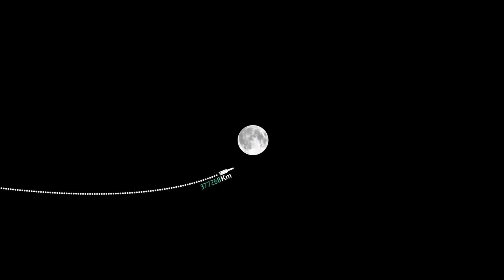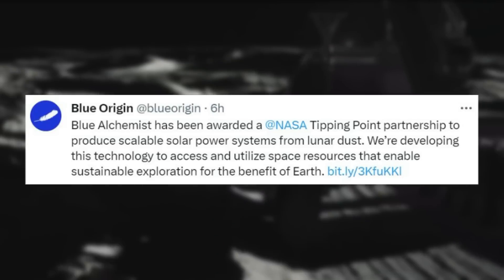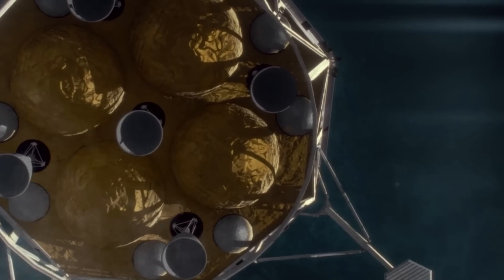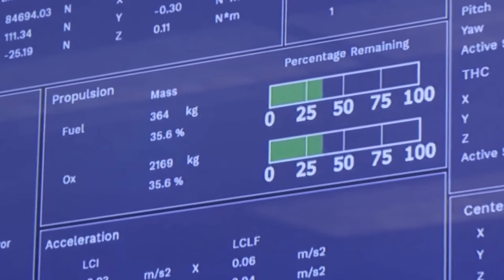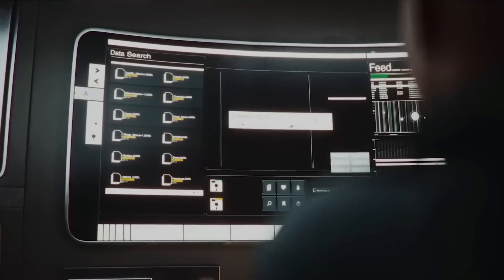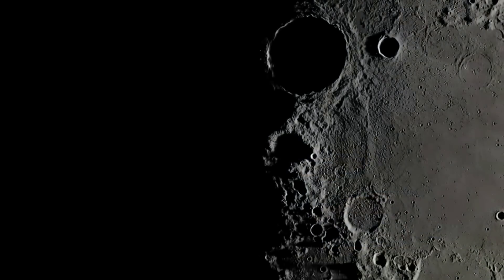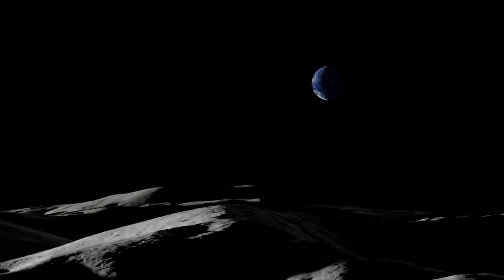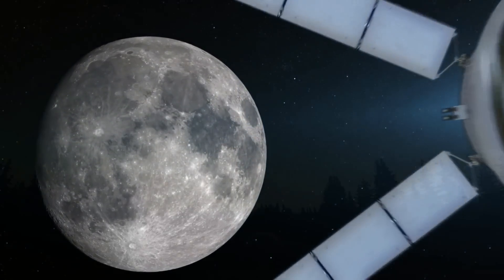How Blue Origin Plans To Create Unlimited Lunar Solar Power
Earlier this year in February, we first learned about a unique project Blue Origin was working on. In reality the company has been working on this technology for years since 2021 but only recently started making decent developments. The project named Blue Alchemist revolves around manufacturing working solar cells from lunar regolith and generating power.

Earlier today, Blue Origin was awarded a NASA partnership worth $35 million in order to further pursue this technology. With NASA planning to return to the Moon in the coming years, and even Blue Origin working on a lunar lander, this technology could play an important future role. This being said, the technology is far from complete and the company still has a lot of work left.

According to NASA, a technology like Blue Alchemist is considered at a Tipping Point if the agency’s investment can help grow the innovation into a viable commercial solution. Here I will go more in-depth into how this technology works, the recent award, when Blue Origin expects to complete it, and more.

Chapters:
0:00 - Intro
0:52 - New Contract
3:41 - Blue Alchemist